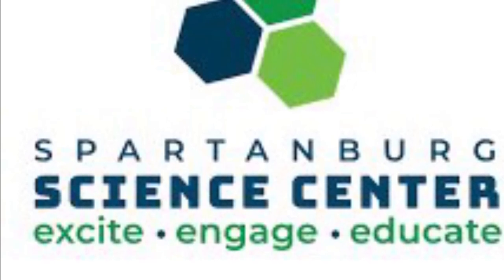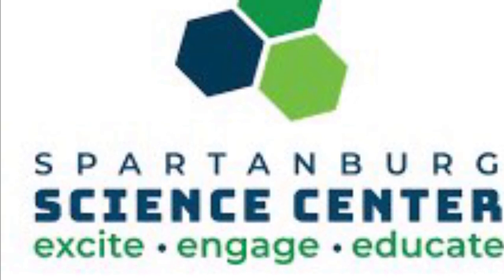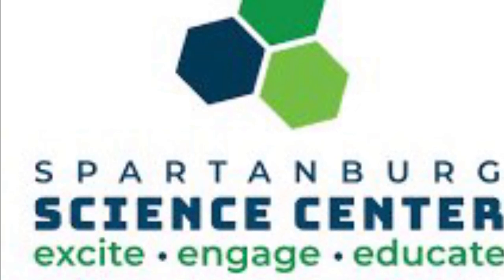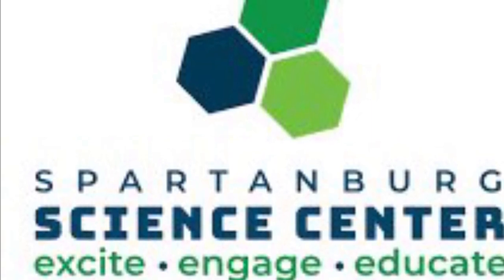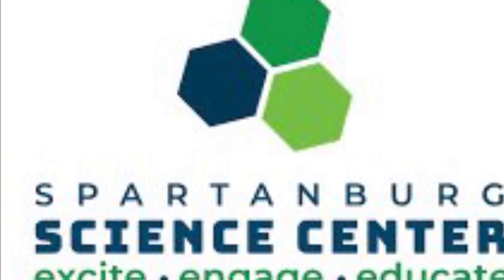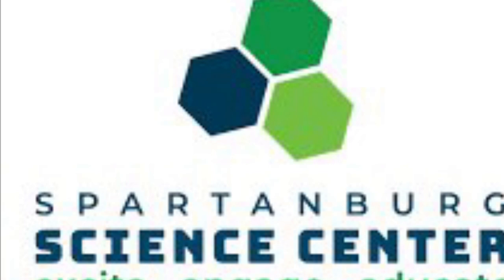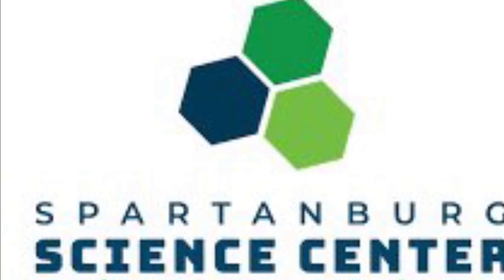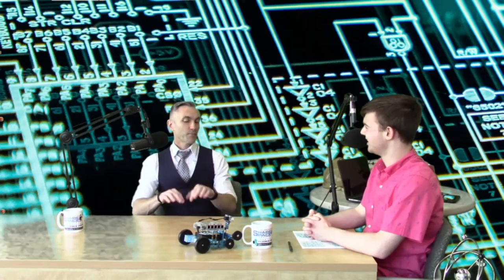Out of the Lab with a Computer Scientist!: Dr. Aaron Garrett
Dr. Aaron Garrett opens the eye to the world of artificial intelligence. We discuss his research with evolutionary computation, whether a brain is a computer, and how Dr. Garrett first encountered computer programming.

The views and opinions expressed on the Out of the Lab Podcast are those of the speaker(s) and do not necessarily reflect the official policy or position of the Spartanburg Science Center or the Contec Media Center. Any content provided by our guests or host are of their opinion and are not intended to malign any religion, ethnic group, club, organization, company, individual or anyone or anything.